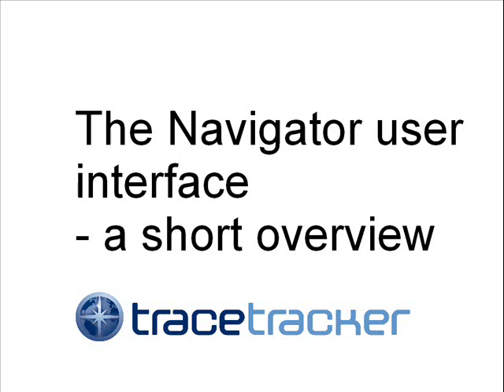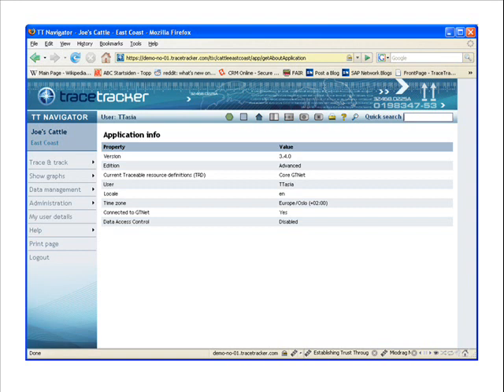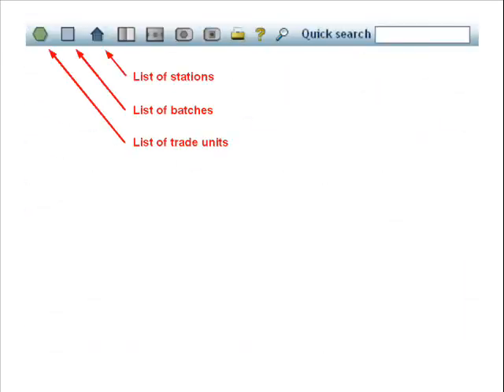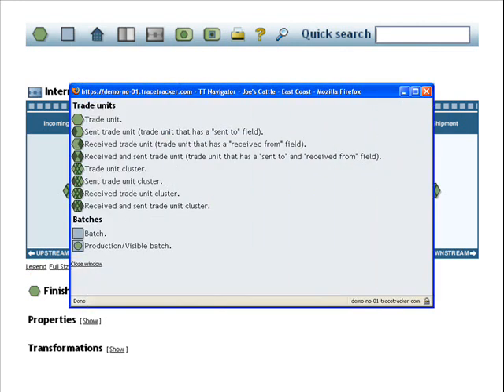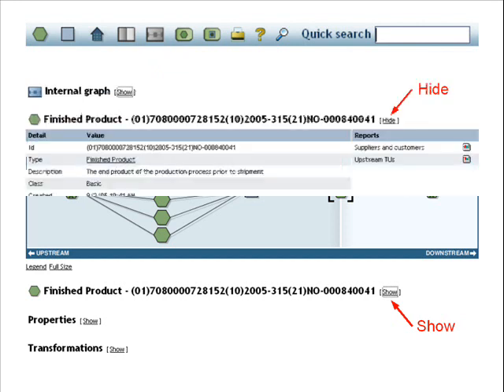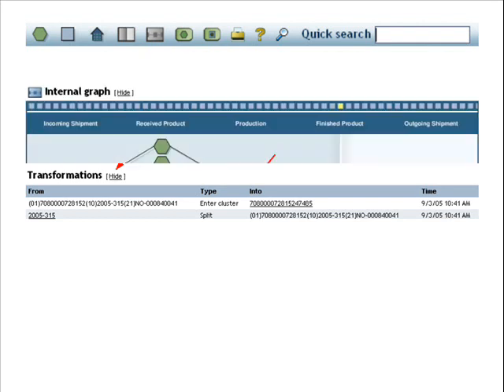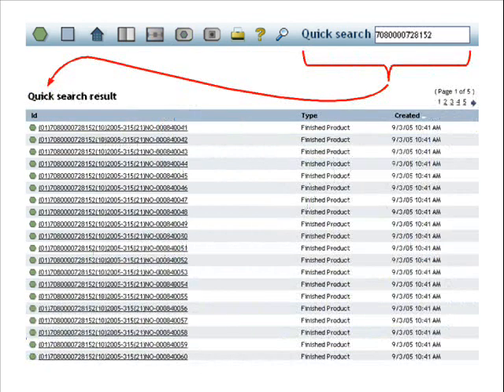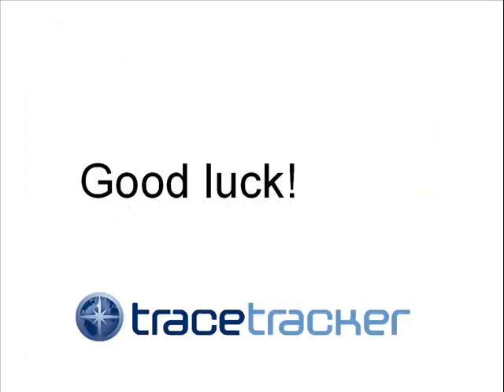The TT Navigator user interface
A short overview of the TT Navigator user interface. This shows how a traceablity application works.